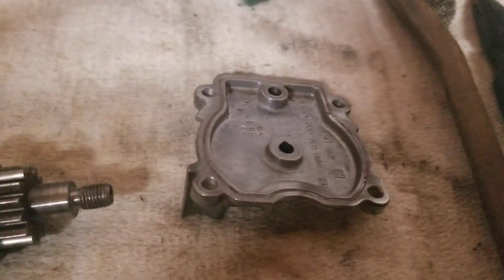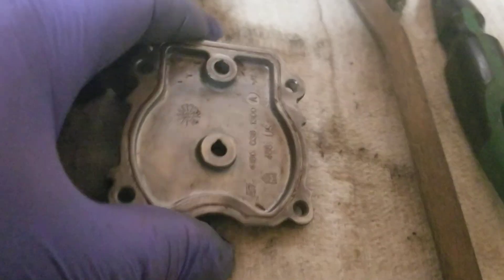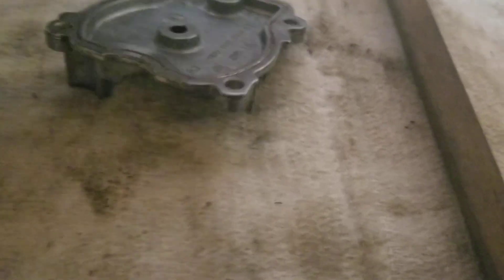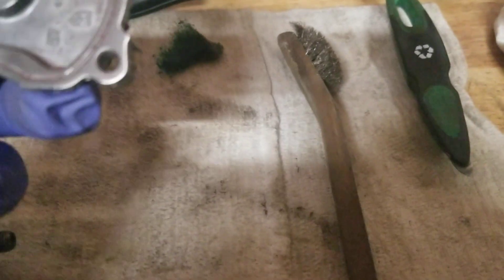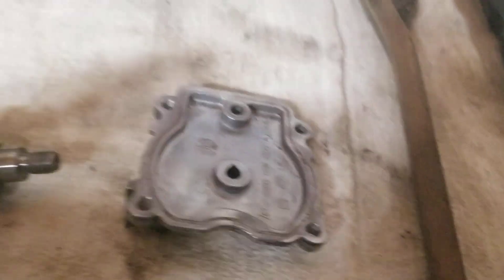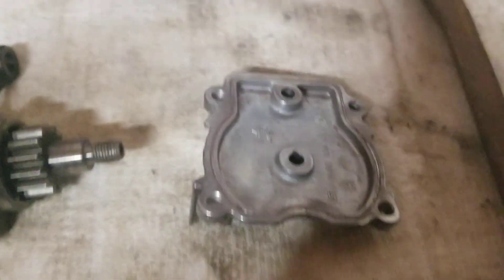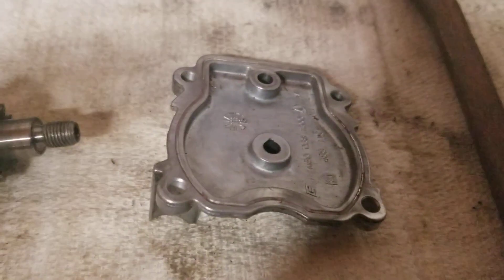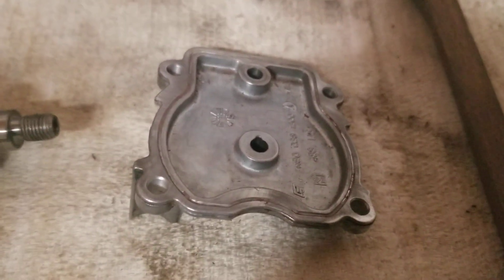Stihl FS 110R timing cover cleaning discussion.